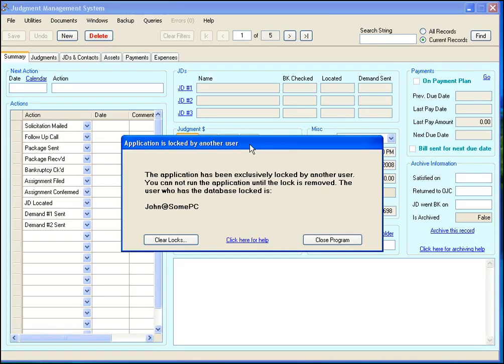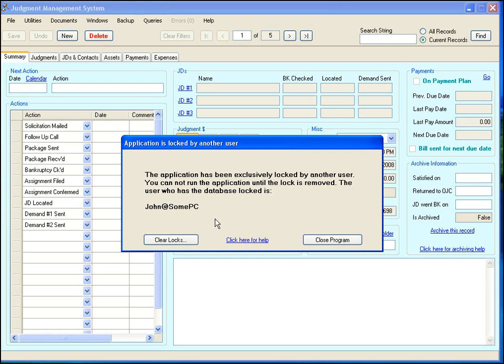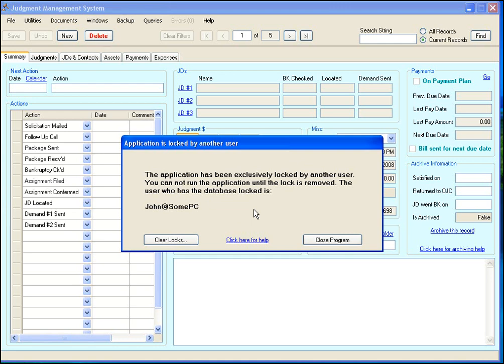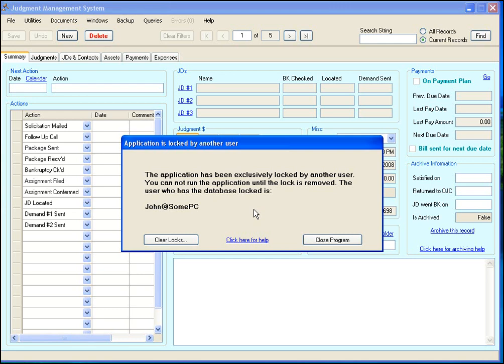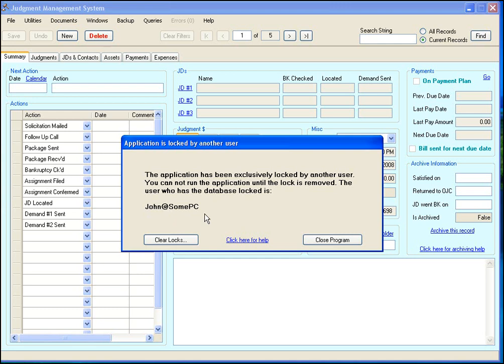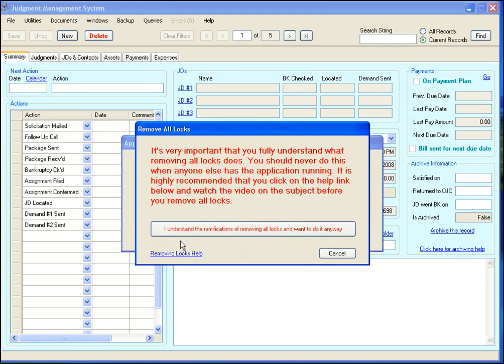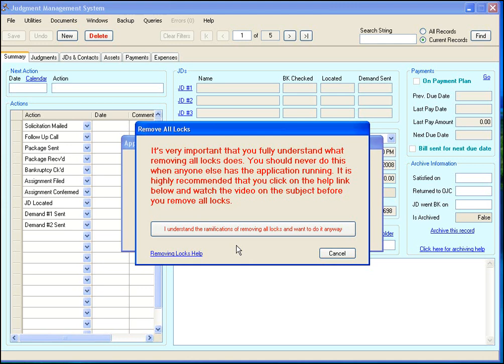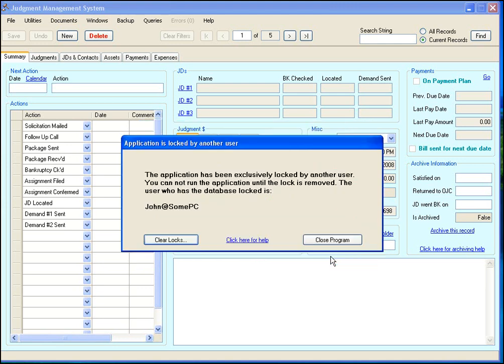Help - Admin Lock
This video covers admin locks for users running JMS in multiple user mode.